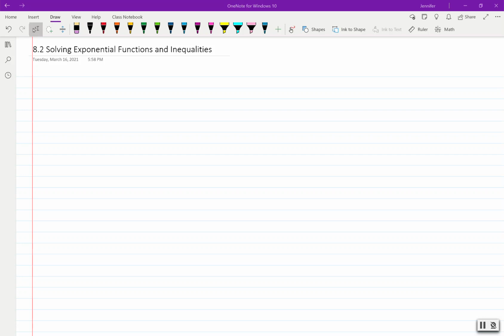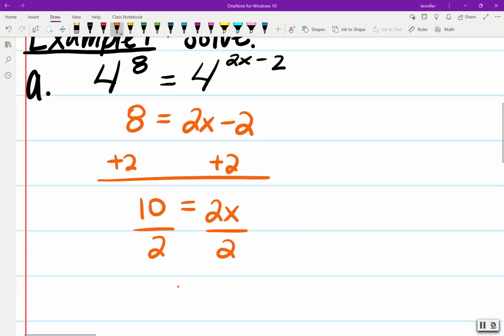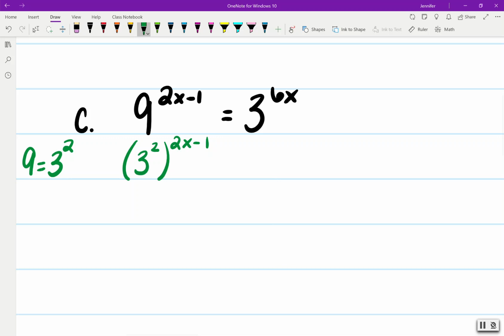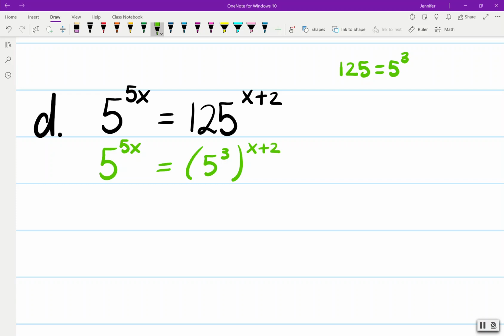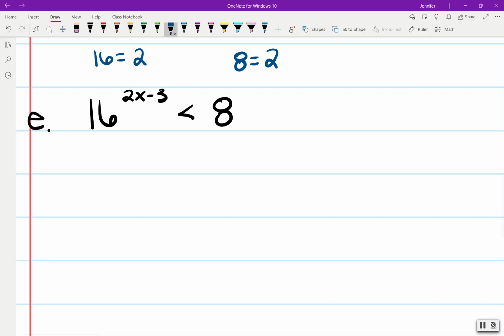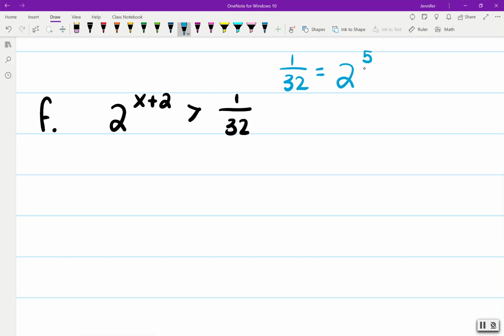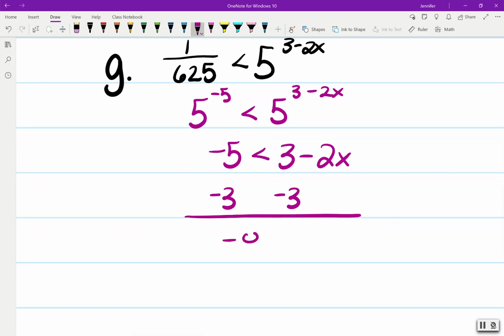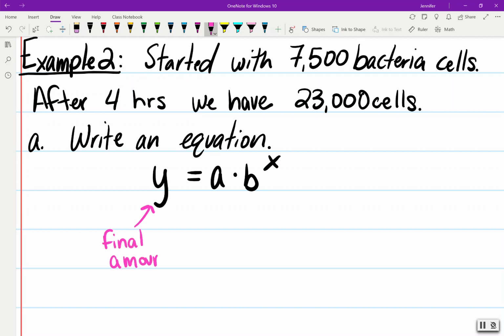34 Video Notes